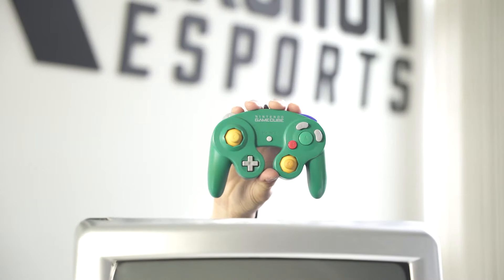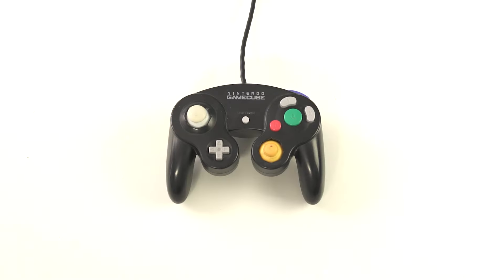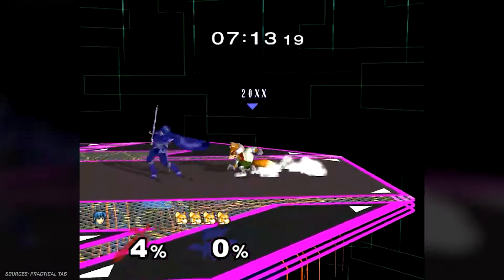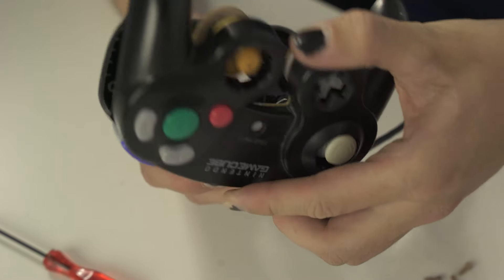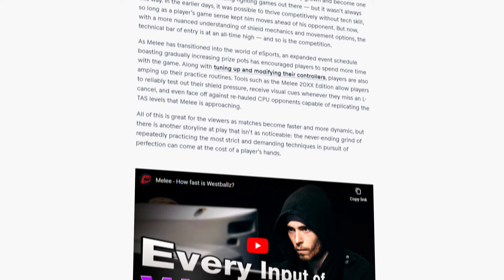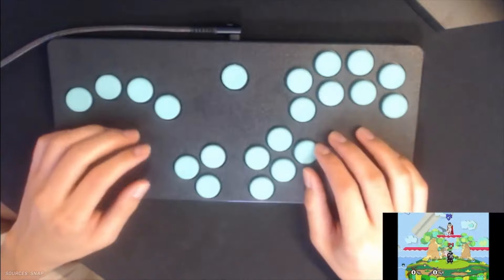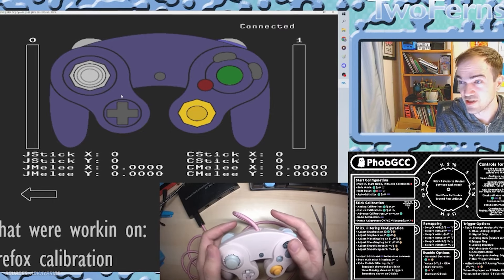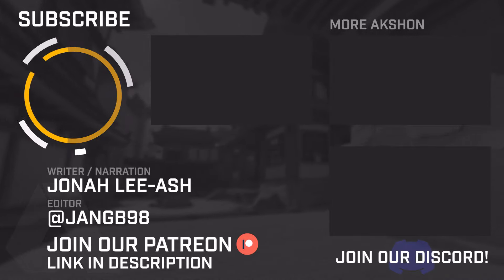The Pursuit For The Perfect Controller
How has Nintendo's Gamecube controller withstood the test of time as the most popular in competitive Super Smash Bros?

In today's video we explore this crowd favourite design, the differences between GameCube controllers compared to arcade fight sticks, and to what lengths Super Smash Bros players are going to in order to modify their controllers.

0:00 - Not All GameCube Controllers Are Equal
2:22 - GameCube Controller vs Fight Stick
4:49 - The Desire For A Consistent Controller
6:11 - The Controller Arms Race
8:39 - The Smash Box controller
12:05 - The Goomwave Customization
13:35 - The PHOB Controller
15:07 - What's the best controller for you?
15:46 - Outro